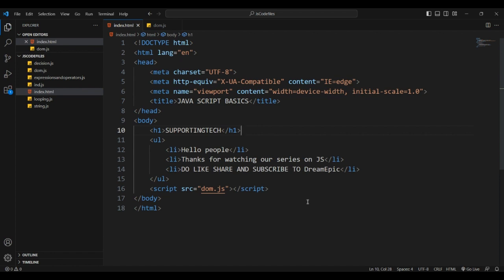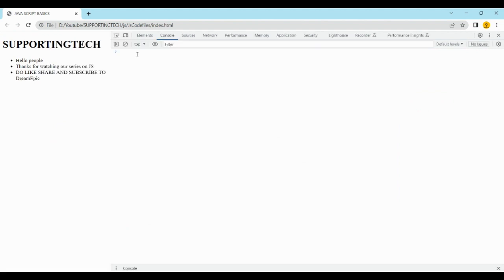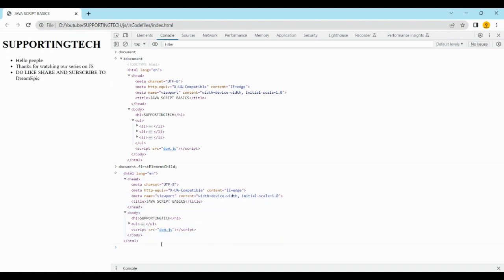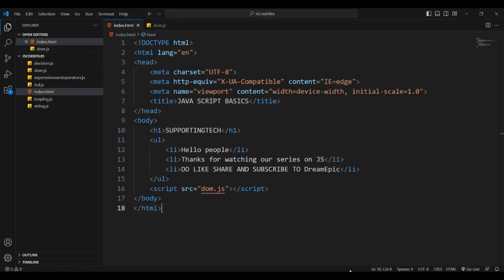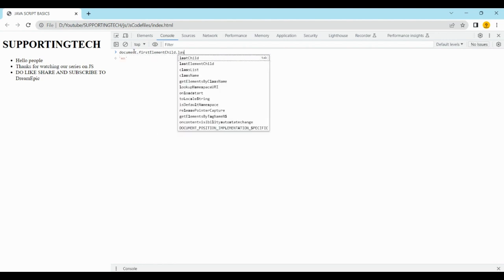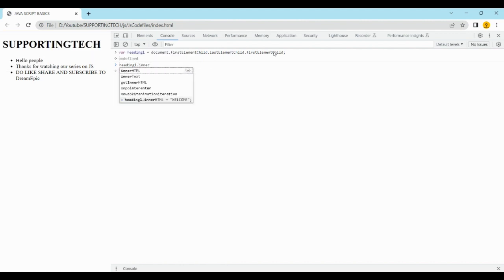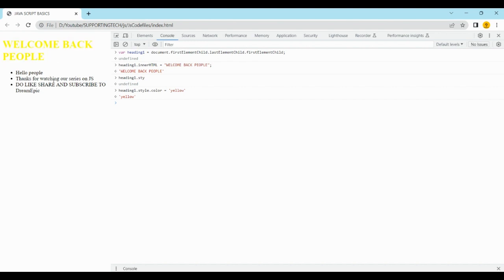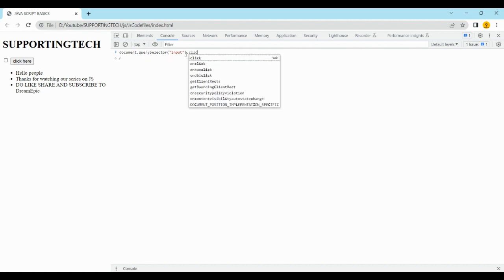JAVASCRIPT - SELECTING HTML ELEMENTS WITH JS (DOM)(13)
Learn all about selecting HTML elements with JavaScript - DOM - 13

PROBLEM SOLVING

JAVASCRIPT - BASICS